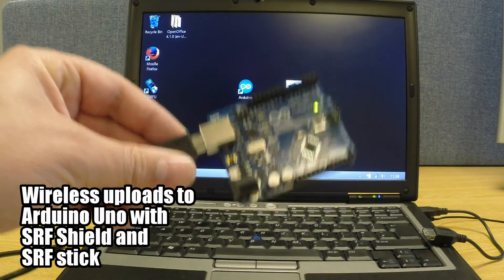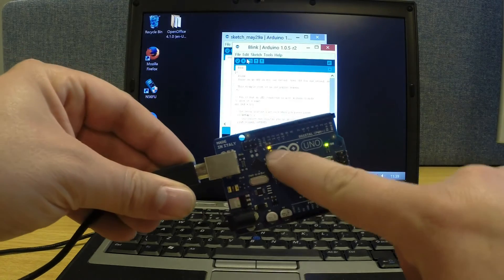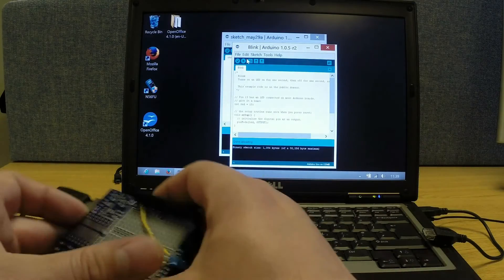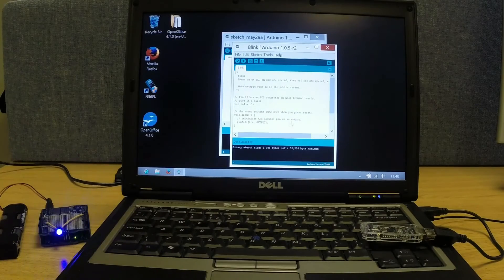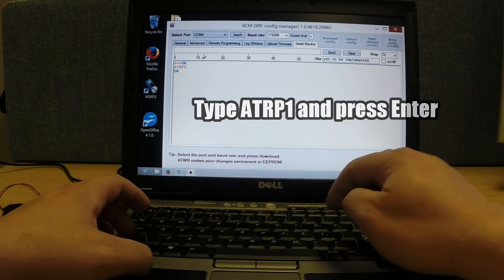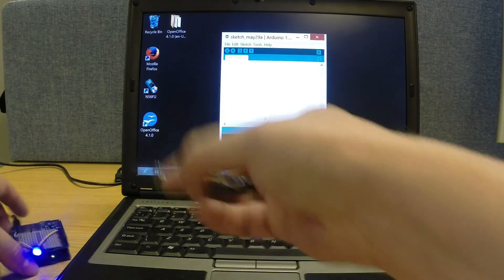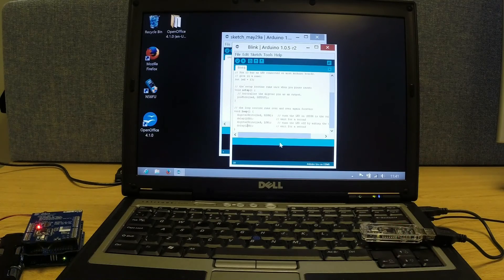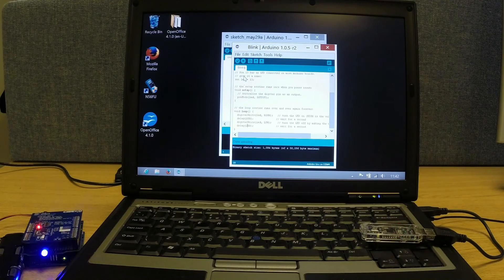Ciseco SRF shield wireless upload direct from Arduino IDE via SRF stick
A quick video showing blink uploaded by normal USB and then replacing the cable with an SRF shield and SRF stick, changing blink speed and uploading over wireless.